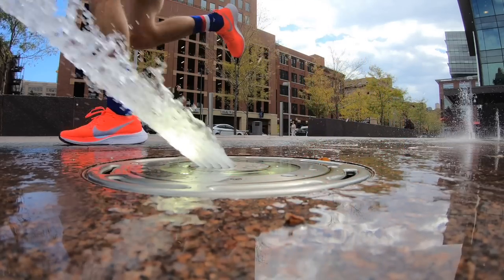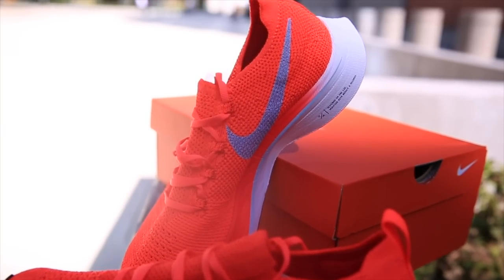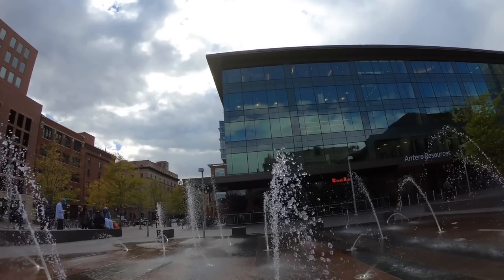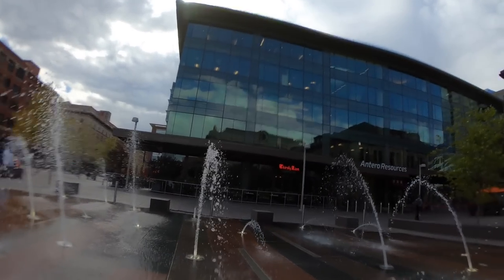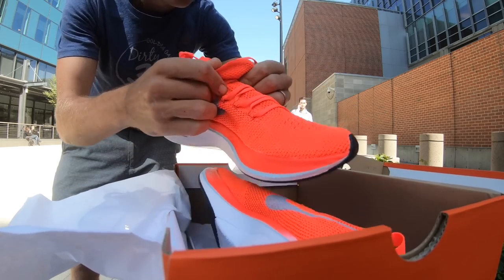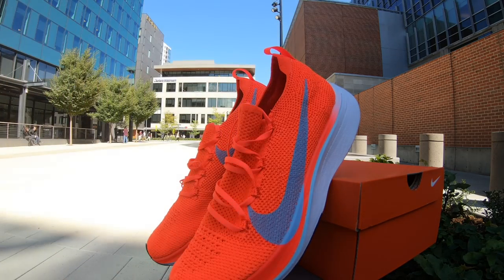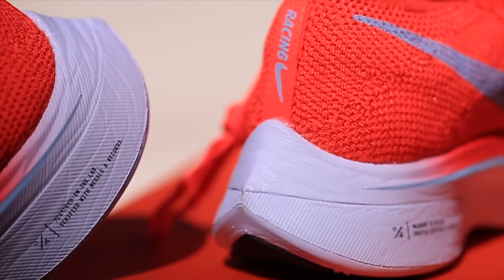Nike Vaporfly 4% Flyknit running shoe purchase and first run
The Nike Zoom VaporFly 4% is now in my running shoe collection! I’m beyond excited for this new shoe to be part of the daily running regimen. The Nike Zoom Vaporfly 4% running shoe is going to be a game changer in my personal running shoe collection. Basically, running shoes can be tricky to find the best fit for your feet. The running shoe fit is critical for a happy and healthy running experience. The Nike Vaporfly is VERY lightweight, and I discovered that during the first running test and review today. I even said a bad word in the running shoe store when I picked it up for the first time at Runners Roost in Denver Colorado. Runners Roost is a great running shoe store, probably my favorite running shoe store in Denver Colorado. Purchasing the Nike Vaporfly 4% running shoe proved to be more difficult than expected. I called two days ahead to reserve the Nike Vaporfly 4% running shoe, but they gave it away because they did not have my phone number on file. I forgave them. Thankfully, another Runners Roost location in Denver Colorado, had a 7.5 size shoe in store and put it on hold for me. I drove as quick as I could to pick up the Nike Vaporfly 4 percent from this other location. Thankfully I got the shoe in my hand as quick as possible, drove to downtown Denver, and put the shoe to the first test. Let’s just say, it’s fast! The Nike Vaporfly 4 percent is very very fast! The weight of the Nike Vaporfly 4 percent was simply astounding. I could not believe how light weight the Nike Vaporfly 4% felt. The Nike Zoom vapor fly 4 percent almost felt like a track spike with respect to the weight. This is not an over exaggeration either. The Nike Zoom Vaporfly 4% may be a sign of things to come moving forward into racing dreams in 2019. I still, after 20 years of running, have never RACED a road marathon, it’s time to pursue that dream full throttle in the Nike Zoom Vaporfly 4%. I’m beyond excited for more ultra running in 2019, but I also know that I still have some speed left in my legs, and so I’m excited to train and run and lift weights for marathon goals in 2019, perhaps Kipchoge’s race in Berlin helped inspire me! Kipchoge wore the Nike Zoom Vaporfly 4% flyknit in his world record marathon in Berlin this year. Kipchoge crushed it in Berlin, what a beast. I am curious to test this Nike vaporfly flyknit in a faster attempt tomorrow. I will be running a 10K time trial in the Nike Zoom Vaporfly 4%. We shall see! I am seeing many reports online that people are struggling to buy the Nike Zoom Vaporfly 4%. The shoe is flying off the shelves at running shoe stores. In addition, Amazon does not appear to have any of these Nike Zoom Vaporfly 4 percent flyknit shoes in stock. The Nike 4 percent is out of stock all over the place. Is anyone else having trouble purchasing the Nike Zoom Vaporfly 4%? Here's some detailed information on the specs for this shoe from Nike: "Nike has upped the ante with a new 4% option that provides an even lighter, more breathable upper: The Nike Zoom Vaporfly 4% Flyknit.\
What hasn’t changed is the revolutionary technology that is the hallmark of the 4% system. Created in conjunction with Breaking2, the Nike Zoom Vaporfly 4% was designed with the goal of helping the world’s fastest marathoners run their best. It features Nike ZoomX foam (which is ultra-lightweight, soft and capable of providing up to 85-percent energy return) and an embedded full-length curved carbon fiber plate (that increases stiffness to provide a sensation of propulsion). Together, this delivers an average of 4-percent improvement in running economy when compared to Nike’s previous fastest racing flat. The Nike Zoom Vaporfly 4% Flyknit will retain these revolutionary features with a lightweight Flyknit upper that supports the foot."

🎧 MUSIC 🎧
One of the Boys by Stone: st.io/song/7987/one-of-the-boys?sort=2

🔻Gear for Vlogging from Amazon 🔻
1. Canon 7D Mark I & Canon 5D Mark III
CANON 5D & CANON 7D
2. Rode Video Pro Mic
3. SYRP Genie (time-lapse) & Magic Carpet Slider
4. DJI SPARK